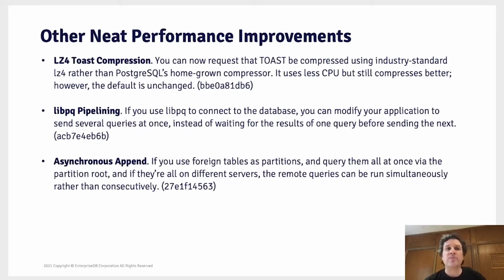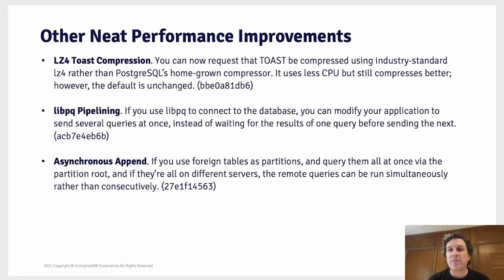EDB Reacts to 'What's New in PostgreSQL 14?' - Part 4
Watch team EDB's reaction to ‘What’s New in PostgreSQL 14?’ talk by Robert Haas. Hear what Bruce Momjian, Dave Page and Lætitia Avrot have to say about PostgreSQL14 performance improvements.

Speakers:
Bruce Momjian - VP, PG Evangelist,
Dave Page - VP & Chief Architect, Database Infrastructure, EDB
Lætitia Avrot - Senior Database Consultant, EDB